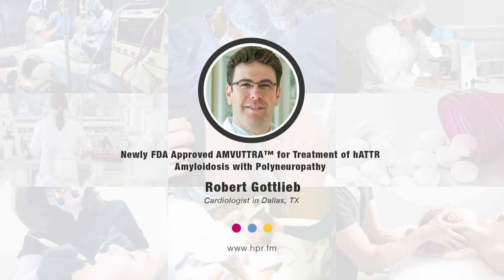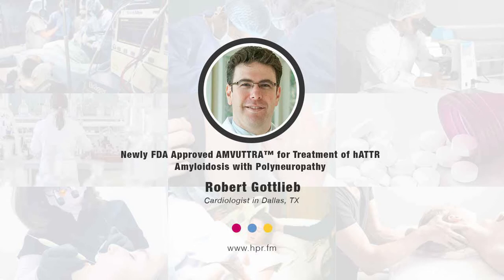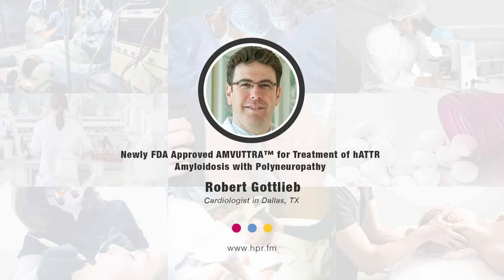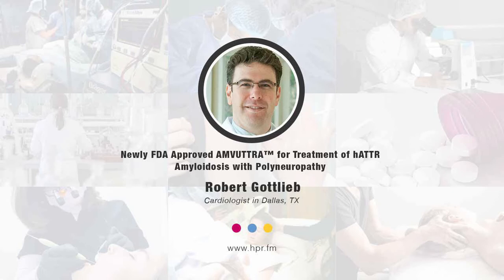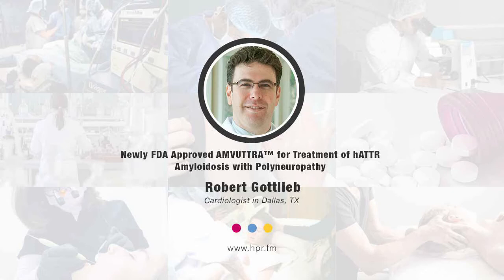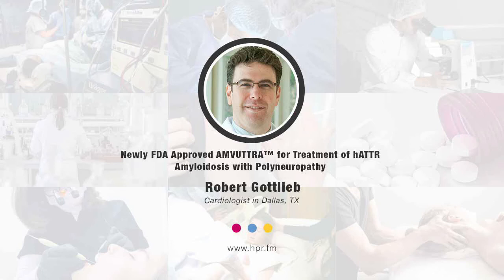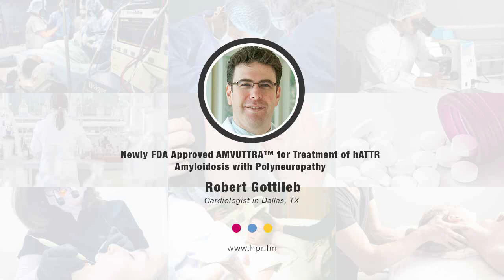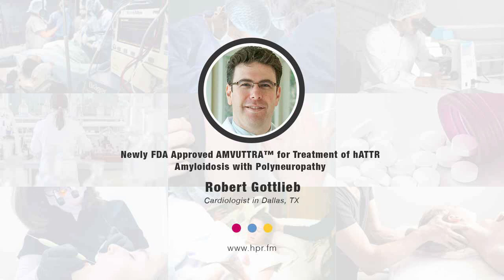Newly FDA Approved AMVUTTRA™ for Treatment of hATTR Amyloidosis with Polyneuropathy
Robert L. Gottlieb, MD, PhD, FACC is a cardiologist in Dallas, Texas. Dr. Gottlieb will discuss what hereditary transthyretin-mediated (hATTR) amyloidosis is, the impact this rare and debilitating disease may have on those living with it, and a new therapeutic option recently approved by the U.S. FDA to treat the polyneuropathy manifestations associated with it.

Robert L. Gottlieb, MD, PhD, FACC is a cardiologist in Dallas, Texas. Dr. Gottlieb is board certified by the American Board of Internal Medicine in Cardiovascular Disease and Advanced Heart Failure and Transplant Cardiology. After completing his Master of Genetics from Yale University, he earned his PhD in Chemistry and RNA Biochemistry from the University of Colorado at Boulder. He received his medical degree from the University of Colorado School of Medicine and completed his post-graduate training, including a fellowship in Advanced Heart Failure and Transplant Cardiology, at the University of Iowa Hospitals and Clinics.